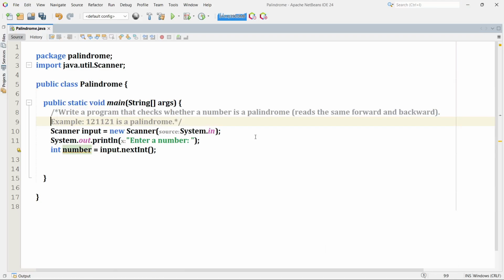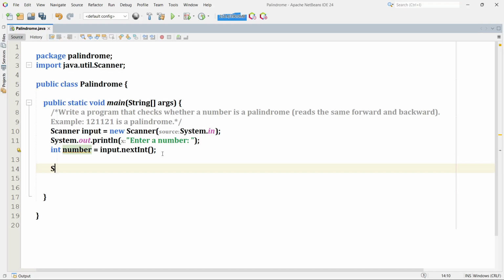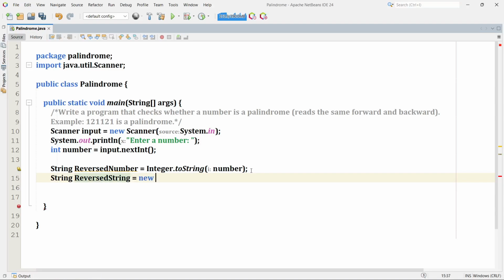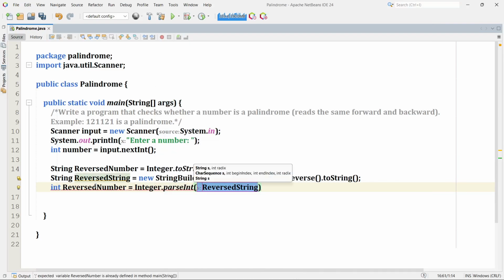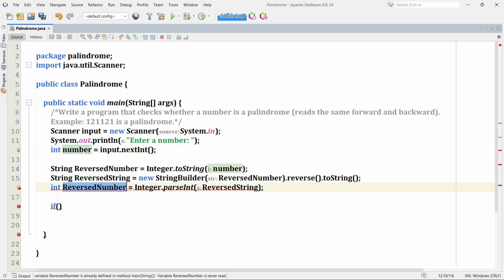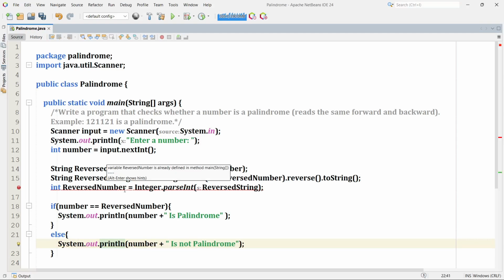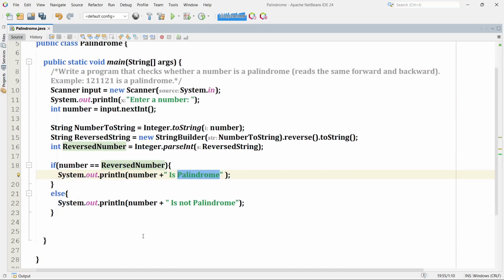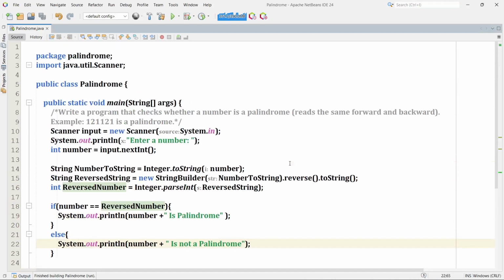How to Check if a Number is a Palindrome in Java | Easy Step-by-Step Guide!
Stuck on Chapter 3, Question 10? Don’t worry! In this video, I’ll show you how to write a Java program to check if a number is a palindrome (reads the same forward and backward). Whether you're a beginner or just revising, this tutorial will make it super easy to understand!

📌 What You’ll Learn:

What is a palindrome number? (Example: 121, 1331, etc.)

How to write a Java program to check for palindromes.

Perfect for students solving Chapter 3, Question 10 in their Java course.

Clear and concise explanations with practical examples.

Improve your coding skills and ace your exams!

🔗 Code Snippet Included!
Don’t forget to grab the complete code from the description below!

💬 Got Questions?

Let’s code together and make programming fun! �‍💻✨